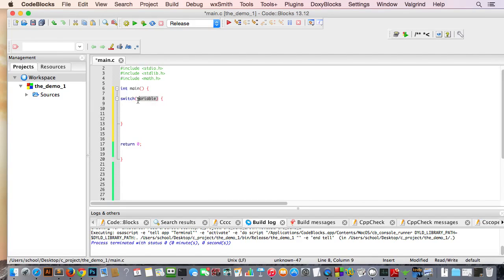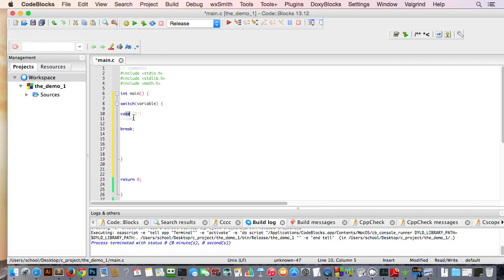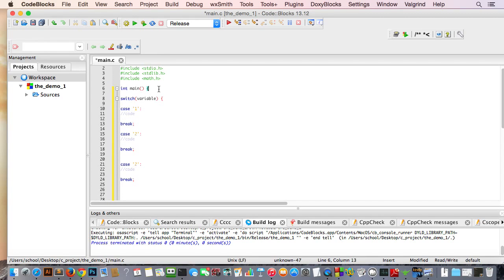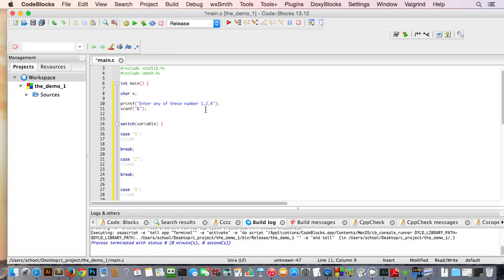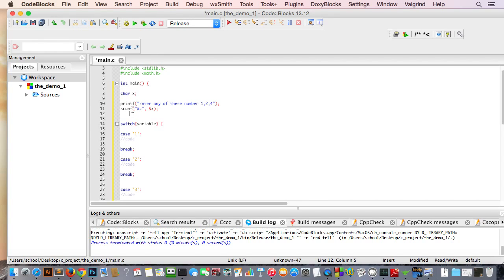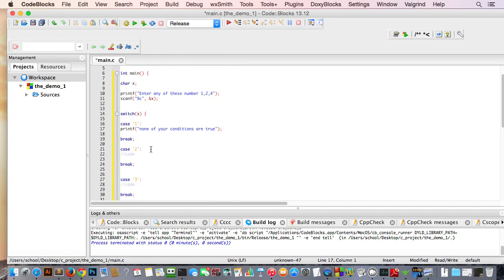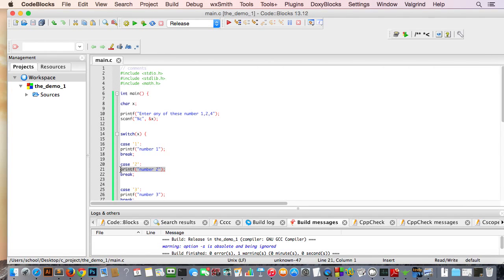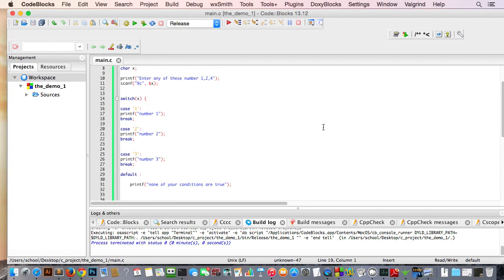C programming tutorial for beginners Series #14 Switch Statement